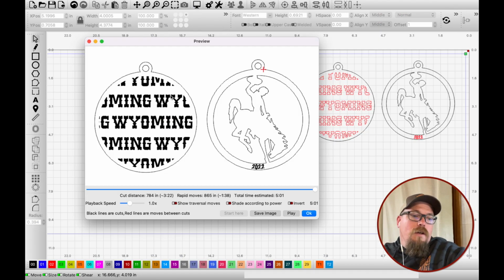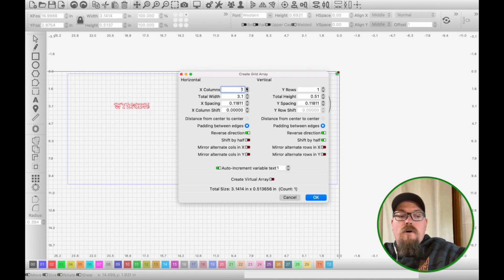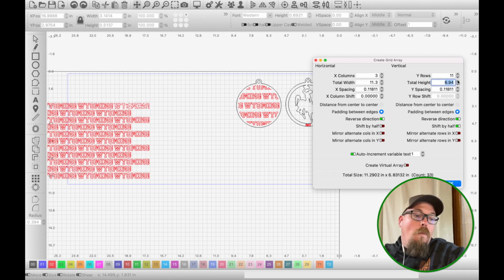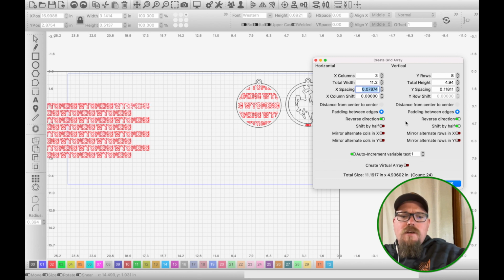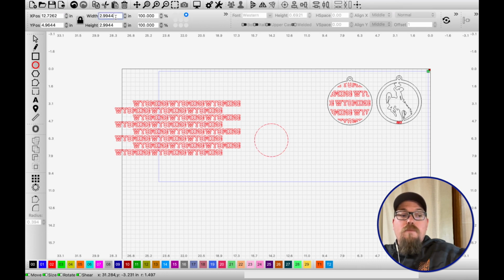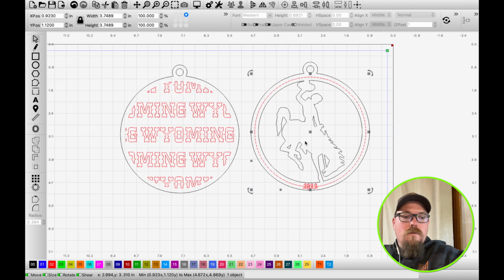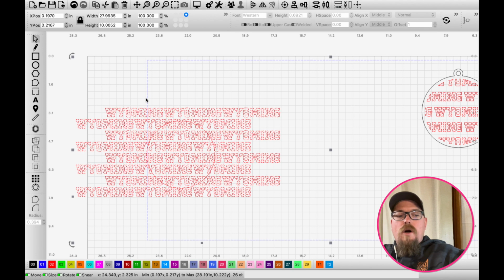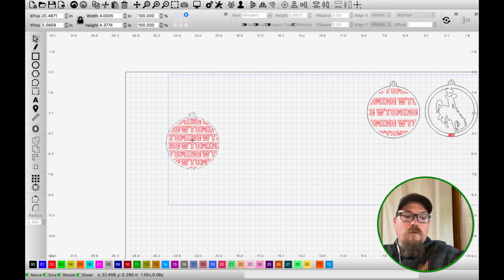Lightburn Laser Guide: Create Seamless Repeating Backgrounds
Want to create seamless repeating backgrounds with your laser cutter? In this Lightburn tutorial, we’ll show you how to design and engrave repeating background patterns for various projects. Whether you're working on customized gifts, art pieces, or patterned decor, this tutorial breaks down each step, from setting up the design in Lightburn to achieving perfect alignment and seamless repetition on your laser engraver. This guide is perfect for beginners learning how to use Lightburn and seasoned crafters looking to elevate their laser projects. By the end of the video, you’ll be able to create beautiful, professional-looking backgrounds for any laser project. Get ready to unlock new design possibilities with your laser and Lightburn!

co2 laser
laser cutting
laser engraving